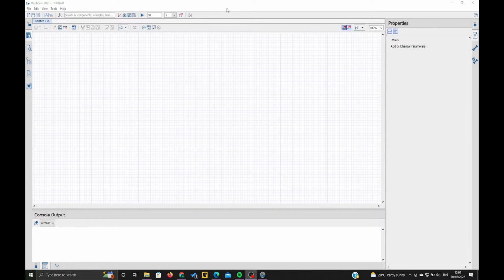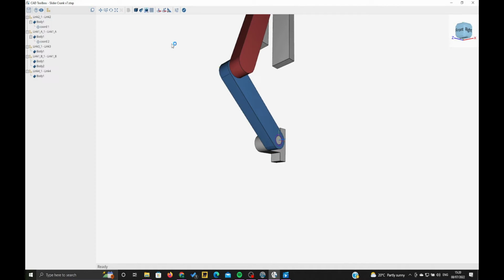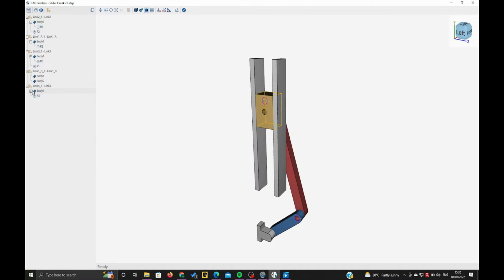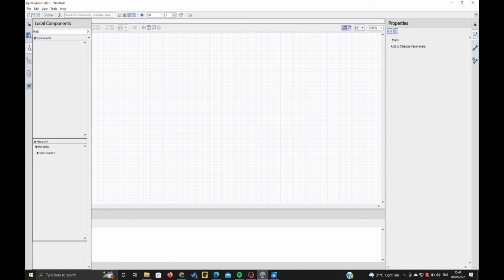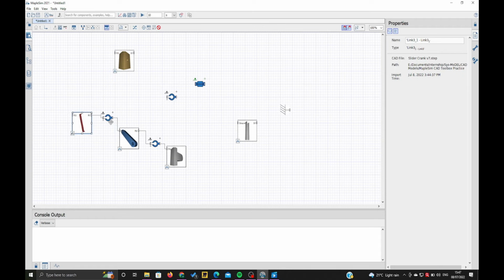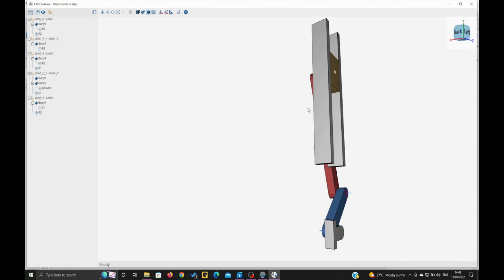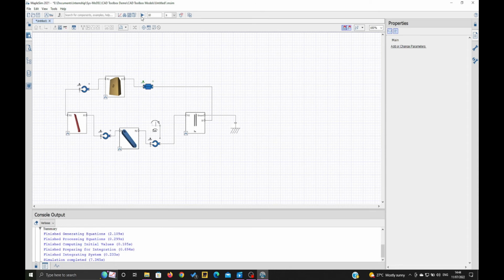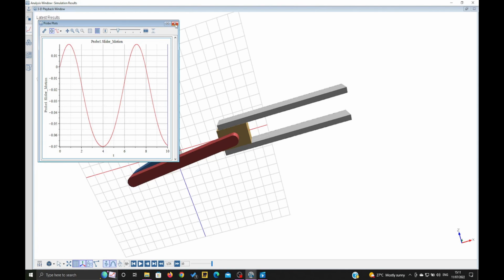Guide on Using the CAD Toolbox in MapleSim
Video describing how you can create a multibody dynamic model from a CAD model in MapleSim using the CAD Toolbox.